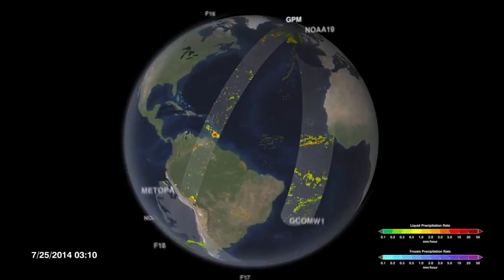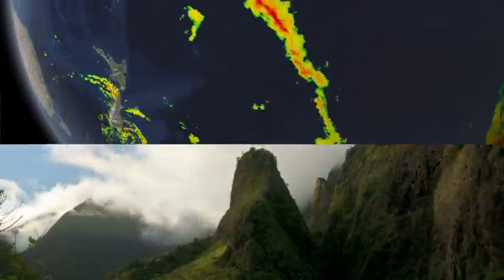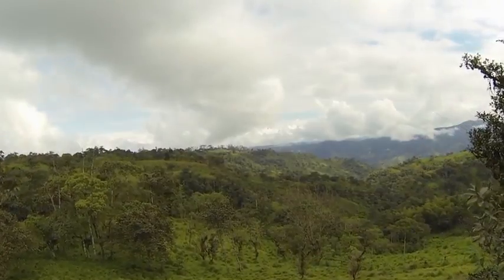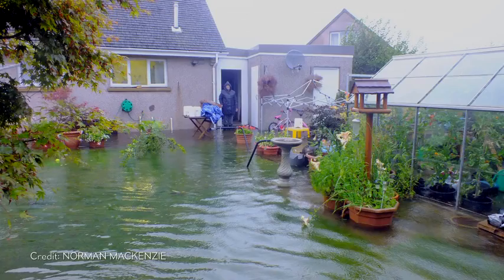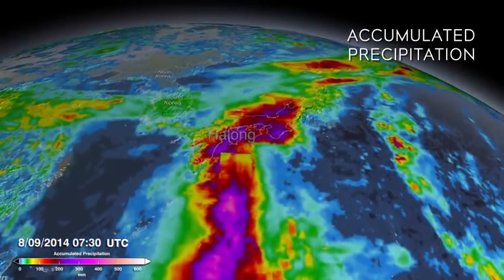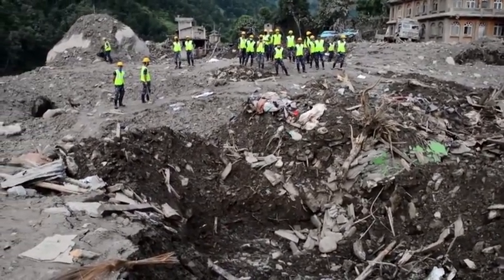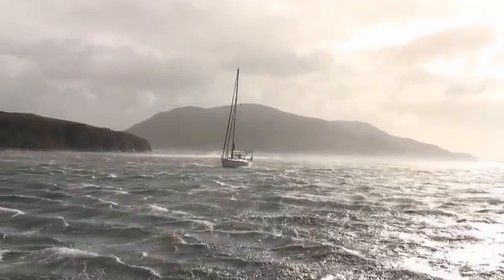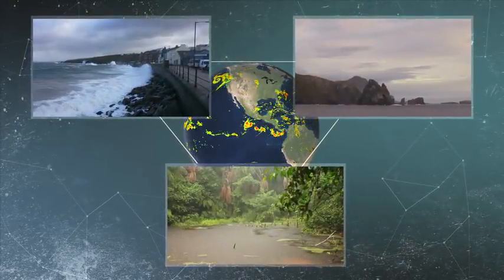NASA A Week in the Life of Rain